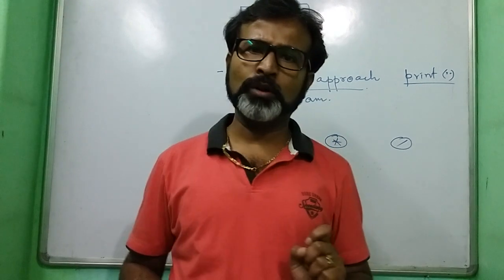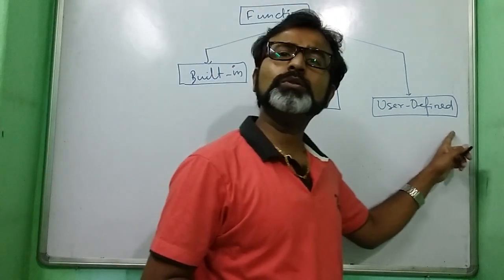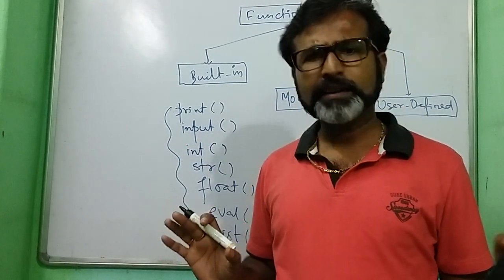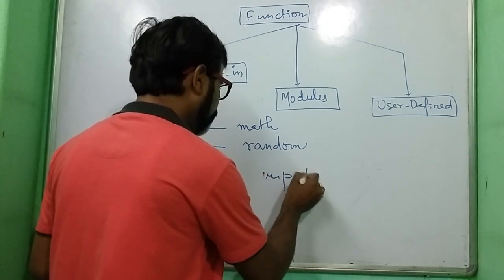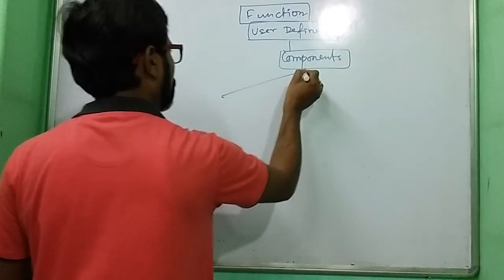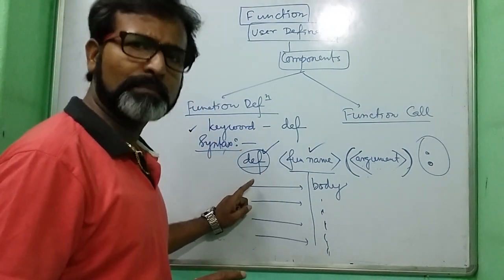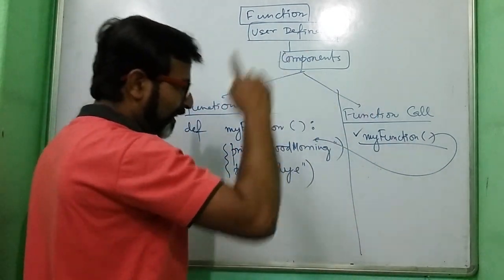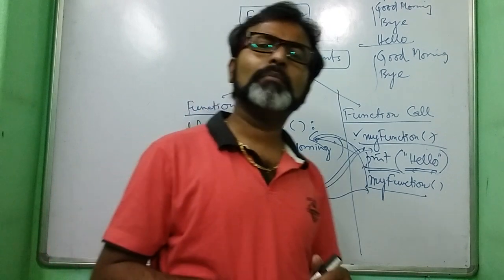Function in Python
This video shows how to work with Function in Python